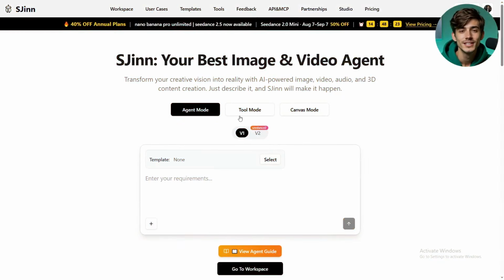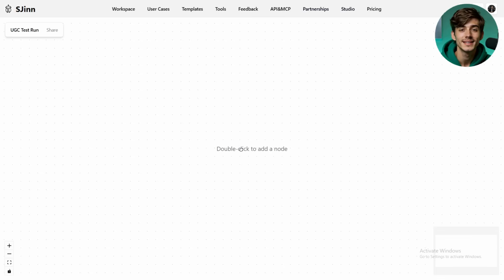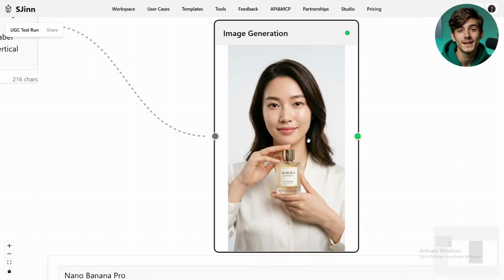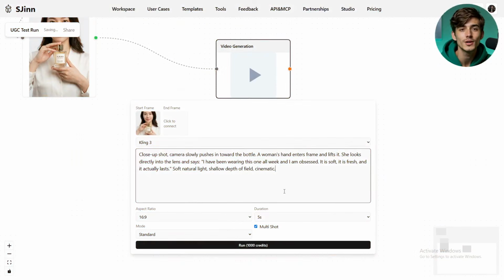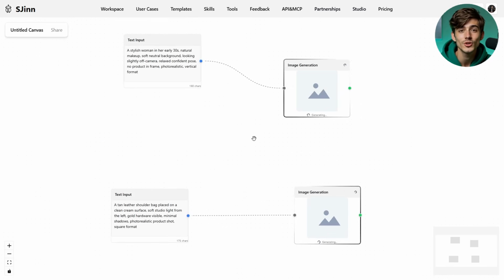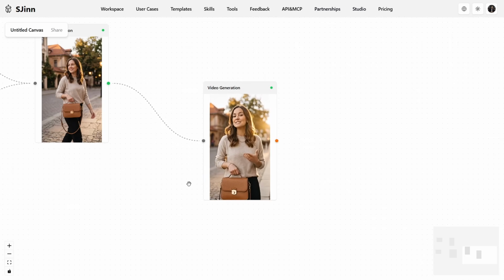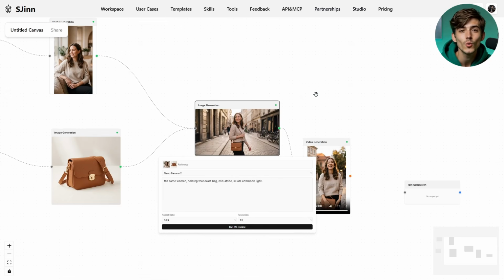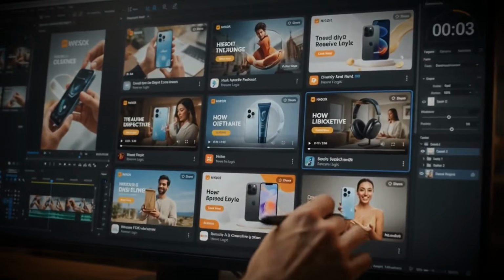I Replaced 4 AI Tools With ONE — This Workflow Is Insane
In this video, I'll show you how to create a complete AI advertising workflow with SJinn Canvas — including a cinematic product image, a talking UGC ad, a multi-image composite, and a finished AI video without constantly switching between different AI platforms.

Instead of using separate tools for AI images, video generation, audio, and creative workflows, SJinn brings multiple AI models together inside one node-based Canvas where you can connect prompts, images, videos, and generation models into reusable pipelines.

Using SJinn Canvas Mode, you can work with AI models like Nano Banana 2, Nano Banana Pro, Seedream, Kling 3, Veo 3, Sora 2, and Grok from one workspace and one credit balance.

We'll go through the complete SJinn Canvas workflow step by step — from generating a product image to turning it into a talking UGC video, combining multiple reference images, maintaining product and character consistency, and building a reusable AI workflow that can be run again for future projects.

🎯 In This Video You'll Learn:

✔️ How to use SJinn AI Canvas Mode
✔️ How to create a new Canvas workflow in SJinn
✔️ How SJinn's node-based AI workflow works
✔️ How to connect Text, Image, Video, and Audio nodes
✔️ How to generate AI product images with Nano Banana 2
✔️ How to create vertical 9:16 AI product content
✔️ How to generate AI videos with Kling 3
✔️ How to create talking UGC-style AI ads
✔️ How to add dialogue and camera movement through prompts
✔️ How to connect an AI-generated image directly to a video model
✔️ How to run multiple AI generation nodes at the same time
✔️ How to combine two reference images into one generation

Creating AI ads normally means jumping between multiple platforms — generating an image in one tool, creating video in another, handling prompts somewhere else, and constantly exporting and uploading files.

SJinn Canvas changes that workflow by putting image, video, audio, text, and AI generation models inside one visual node-based workspace.

In this video, I put SJinn Canvas through three real-world creative tests:

Product Image → Talking UGC Ad → Multi-Source Product Composite

For the first test, we use Nano Banana 2 to generate a cinematic vertical product image and then connect that result directly to Kling 3 to create a talking UGC-style video.

For the second workflow, we generate a character and product separately using multiple nodes running in parallel.

Finally, we connect both generated images into another Image Generation node to test whether SJinn can preserve the same character and product while combining them into a completely new scene. We then turn the final composite into a video using Veo 3 Fast.

The biggest advantage of Canvas is that these workflows don't have to be one-off projects. Once the nodes and connections are built, you can return to the same board, change an input or product description, and reuse the pipeline for another generation.

Whether you're creating AI commercials, UGC ads, product videos, social media content, faceless YouTube videos, cinematic AI content, or client projects, SJinn Canvas provides an interesting workflow for connecting multiple AI models without constantly moving files between different platforms.

★ Keywords ★